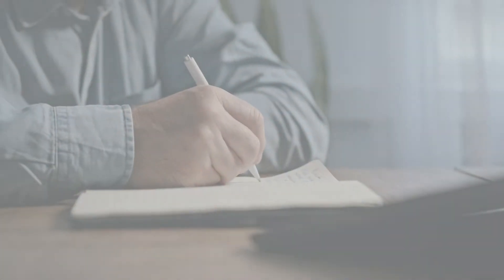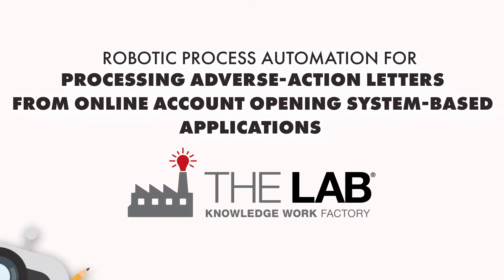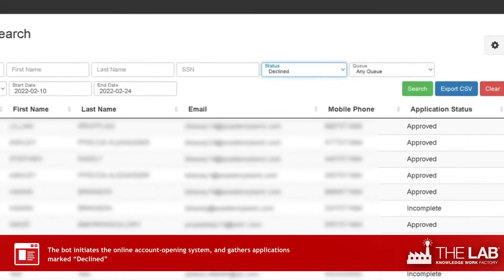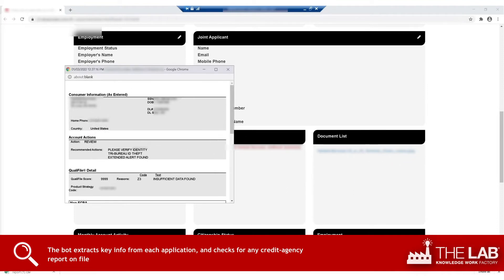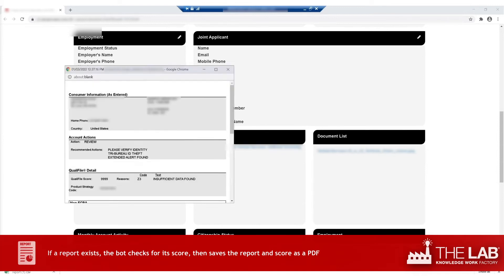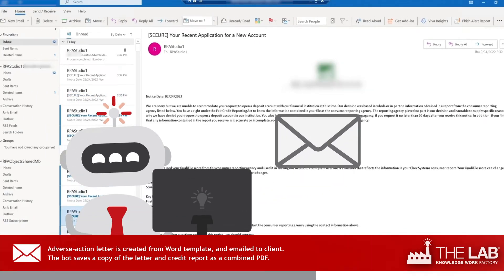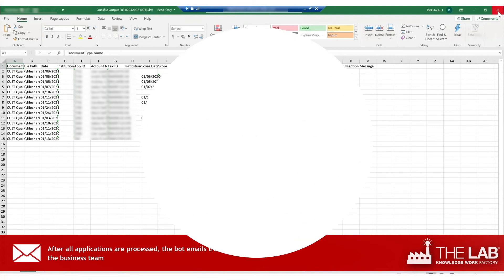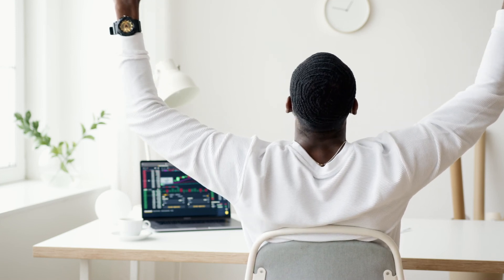Adverse-Action Letter Robotic Process Automation for Banks & Credit Unions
Fintech platforms can send a lot of new-account applications to your bank, but when it comes to processing all the rejections, you’re on your own. Fortunately, now you can automate the creation of customized “adverse-action letters,” papering your audit trail while freeing your team from servicing dead-on-arrival applications!

See how it’s done in this cool two-minute video, from The Lab, North America’s banking & credit union automation authority!